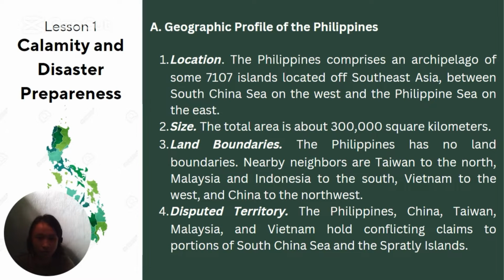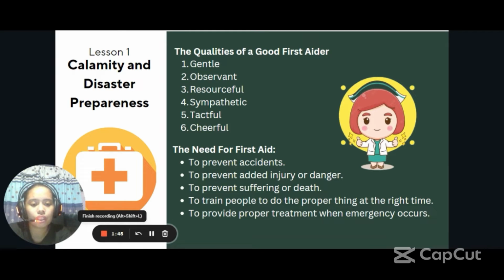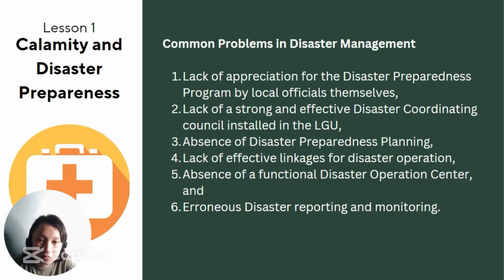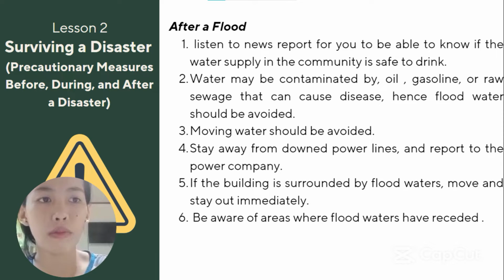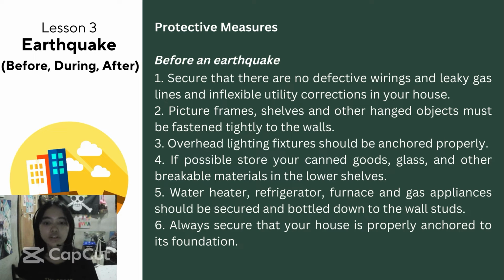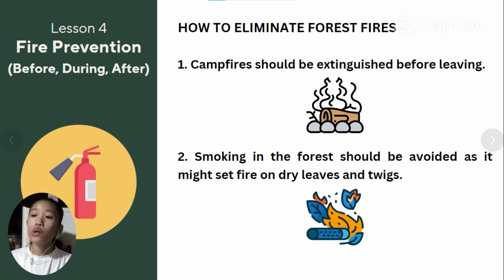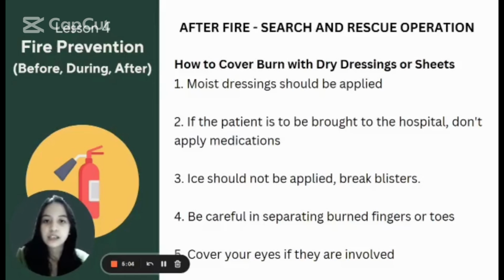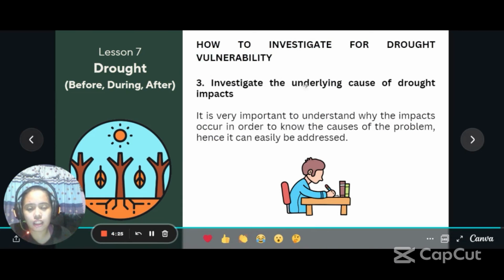MODULE 5: DISASTER RISK REDUCTION AND MANAGEMENT AWARENESS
Good day, everyone! We are the Group 4, this video presentation aims to prepare individuals in times of disaster and lessen the impact of it into our lives. So, in this lesson we will talk about the precautionary measures before, during and after a disaster. Enjoy!

GROUP MEMBERS:
Dadang, Arrianne
Dangazo, Michelle Mae
Datahan, Marisol
Eblacas, Esther Beuthel
Enterina, Jeany
Galleto, Keana Yesha
Gorres, Andreanne Monique
Guillena, Ella
Lusterio, Charlene
Mariñas, Ezra